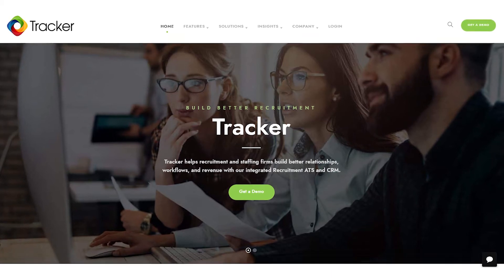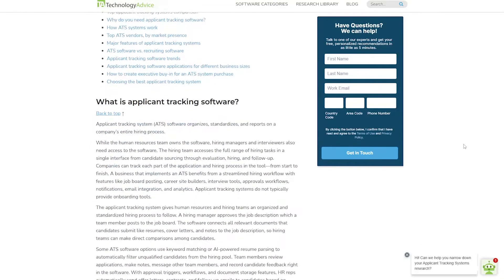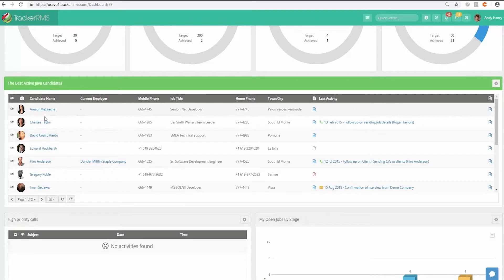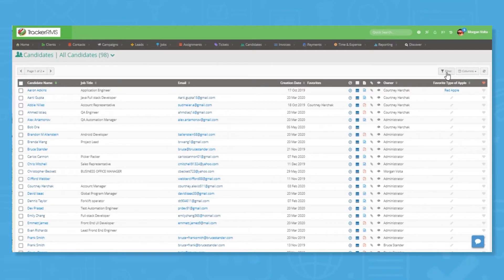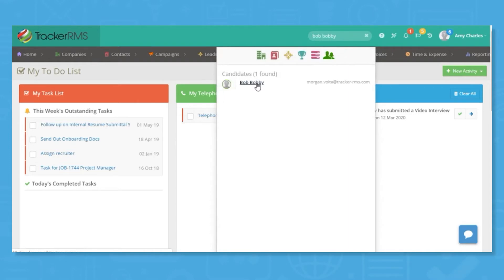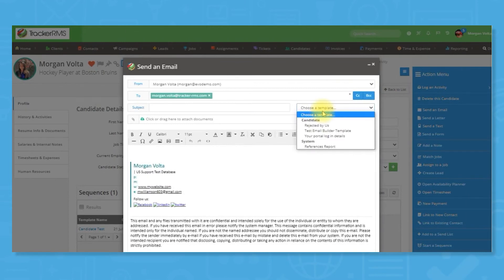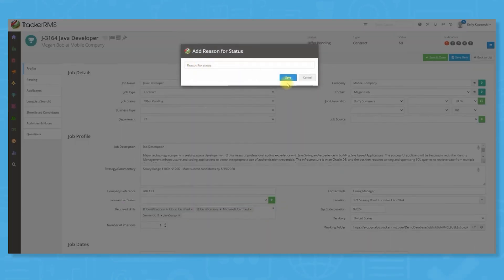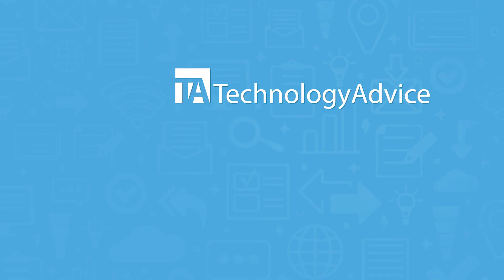Tracker Overview - Top Features, Pros & Cons, and Alternatives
Tracker is cloud-based recruitment, applicant tracking, and CRM software that was built with recruitment agencies in mind. It provides a single, integrated platform to manage candidates, client contacts and leads, job and placement records, and everything in between.

➤ CHAPTERS
0:00 - Tracker Intro
0:31 - What is Tracker?
1:08 - Tracker Top Features, Pros & Cons
2:46 - Tracker Alternatives
3:01 - Visit our website!

Written by: Liz Laurente-Ticong
Hosted by: Kyle Heildebrand
Edited by: Miguel Potestades

Footage courtesy of Tracker.